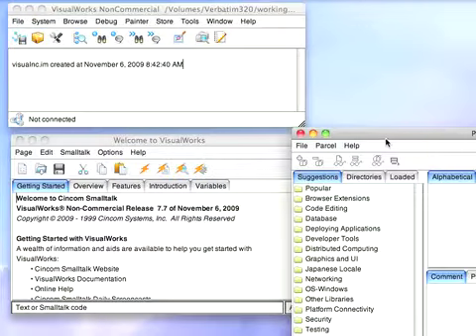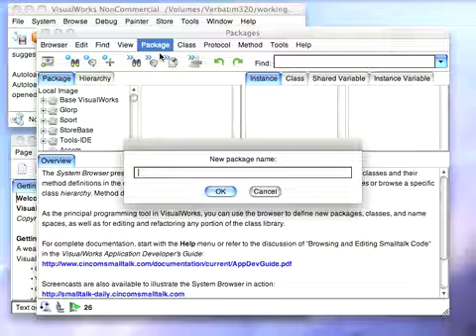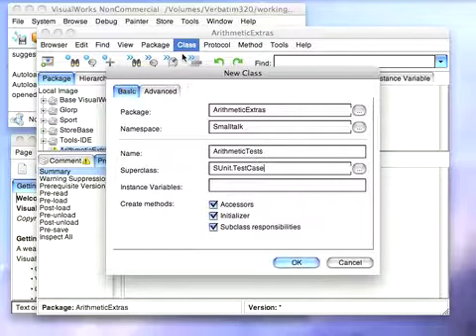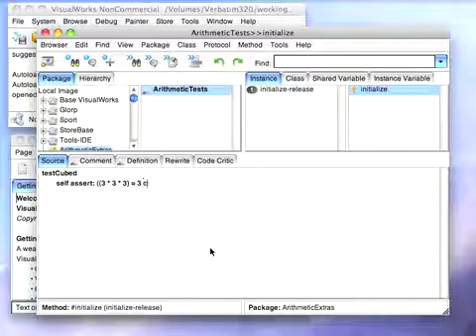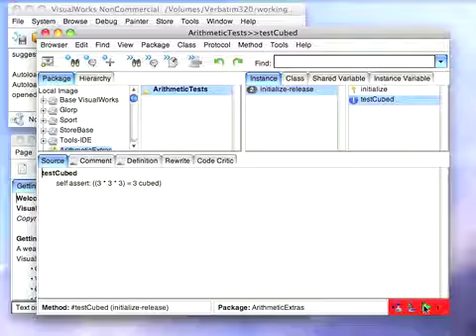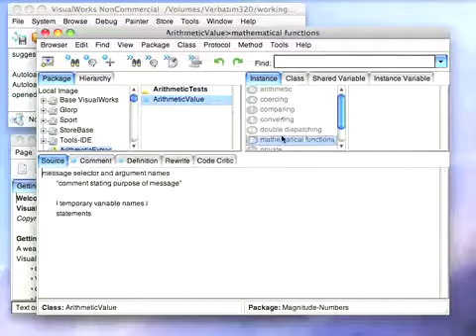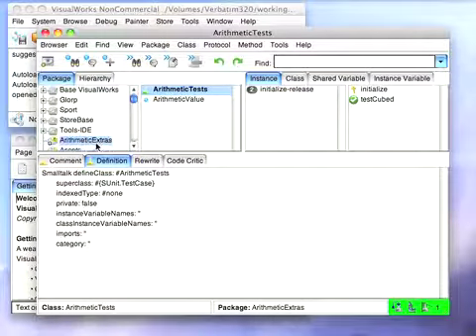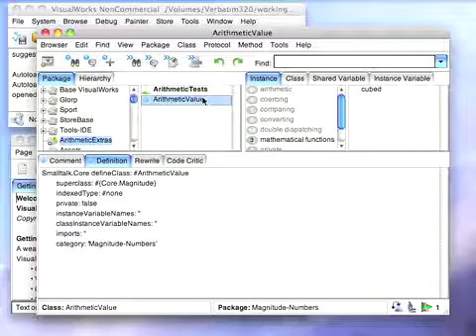Tutorial: VisualWorks Basic Introduction - Extending a Class, Part 3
Bringing together the class extension example and unit testing into a seamless whole.